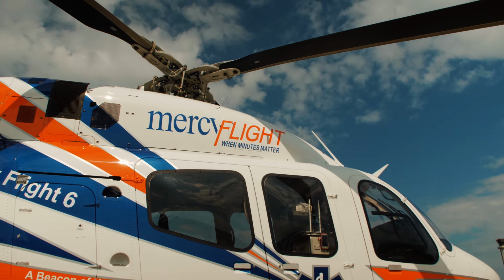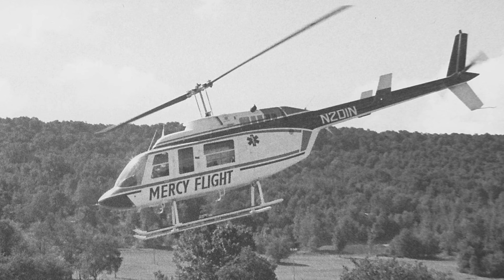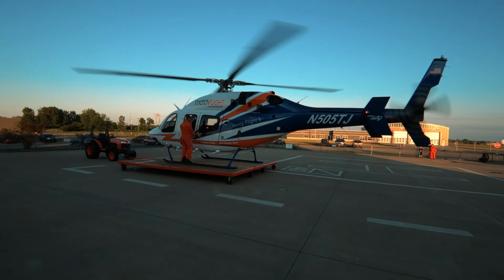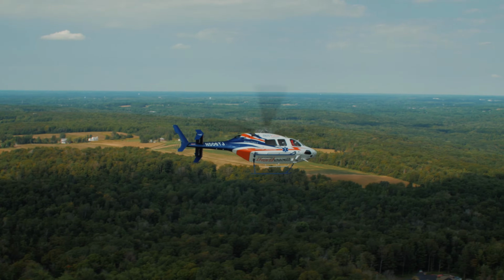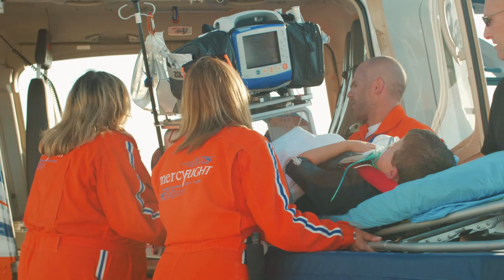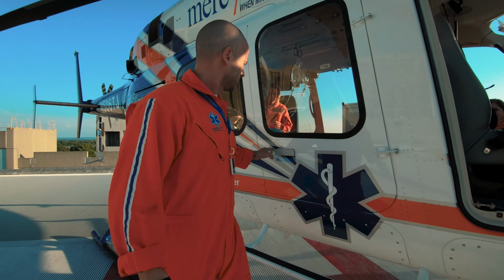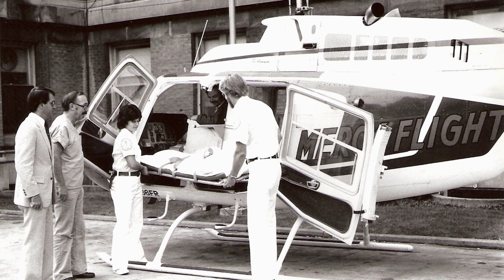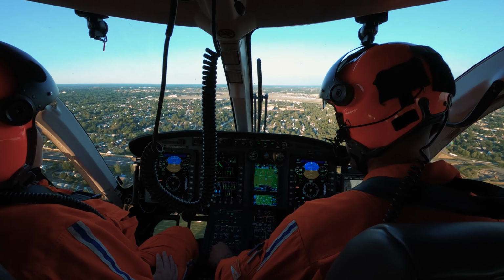Mercy Flight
We visited non-profit air medical provider Mercy Flight in Buffalo, New York, to check out the organization's day-to-day operations of saving lives.